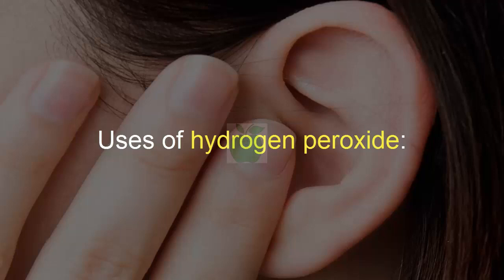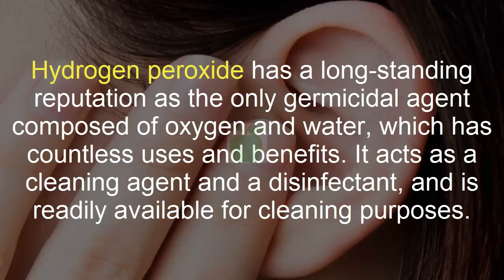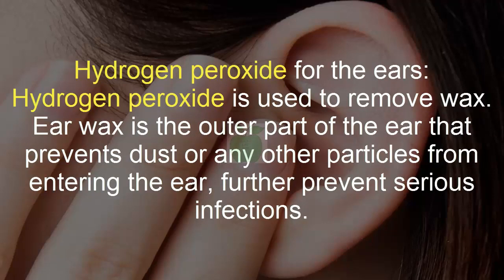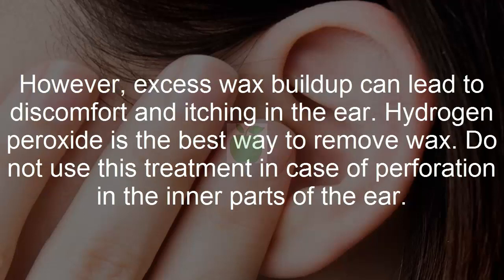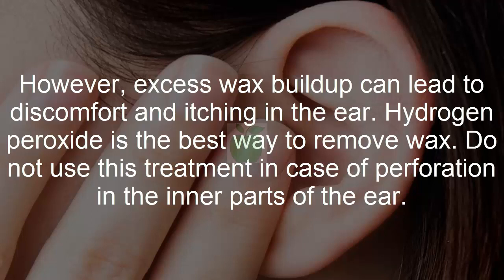How to Use Hydrogen Peroxide To Remove Ear Wax | Hydrogen Peroxide for Ear Infections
Uses of hydrogen peroxide:
Hydrogen peroxide has a long-standing reputation as the only germicidal agent composed of oxygen and water, which has countless uses and benefits. It acts as a cleaning agent and a disinfectant, and is readily available for cleaning purposes.

Hydrogen peroxide for the ears:
Hydrogen peroxide is used to remove wax. Ear wax is the outer part of the ear that prevents dust or any other particles from entering the ear, further prevent serious infections. However, excess wax buildup can lead to discomfort and itching in the ear. Hydrogen peroxide is the best way to remove wax. Do not use this treatment in case of perforation in the inner parts of the ear.